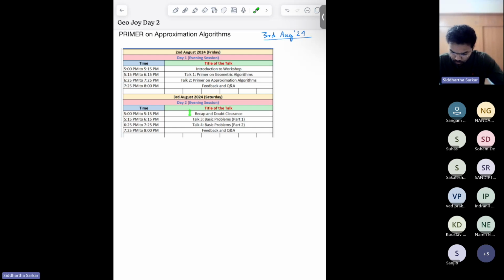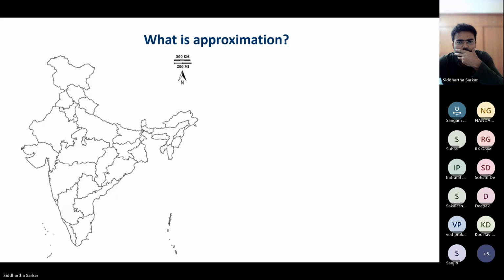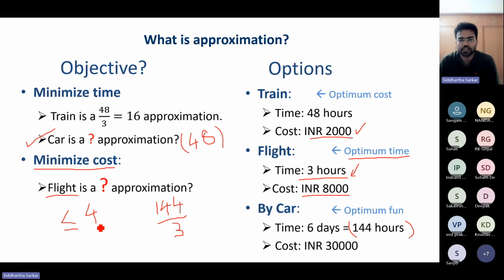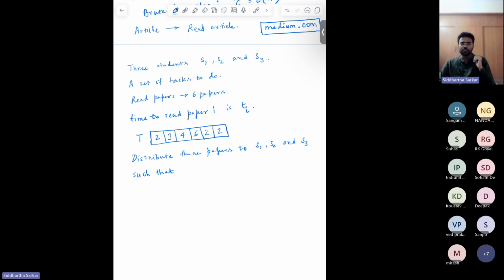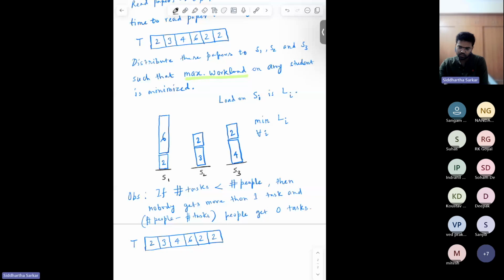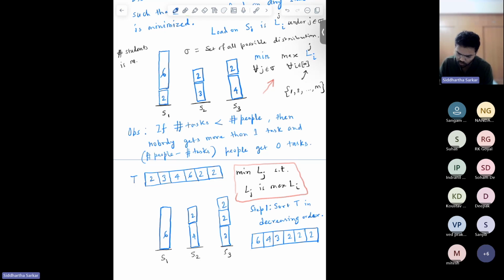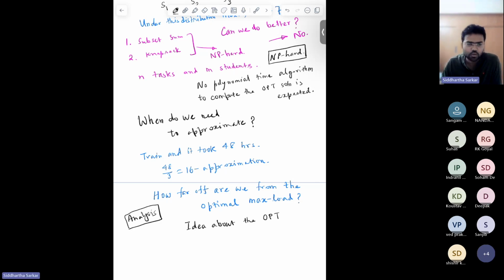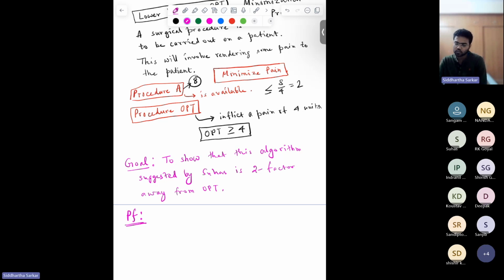Day 2 Session 1 (Primer on Approximation Algorithms, Part 1)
A Geometric Algorithms workshop called Joy of Geometry was organised online by DCG Lab of IISc during 2-6 August, 2024.